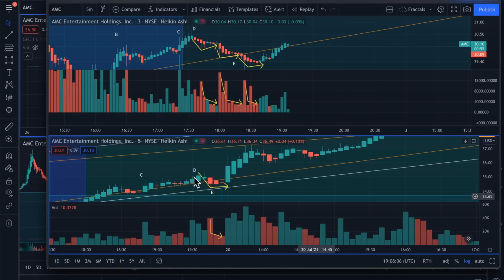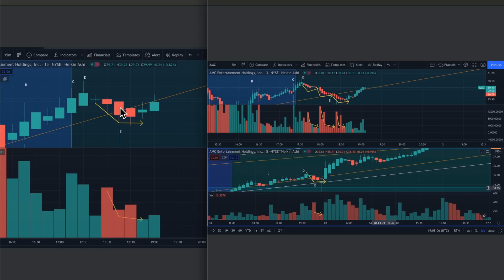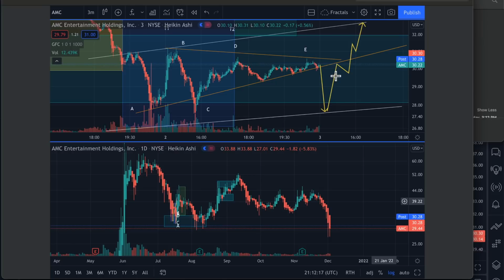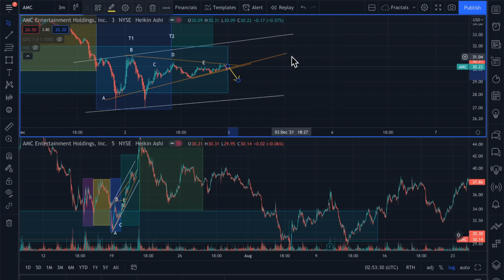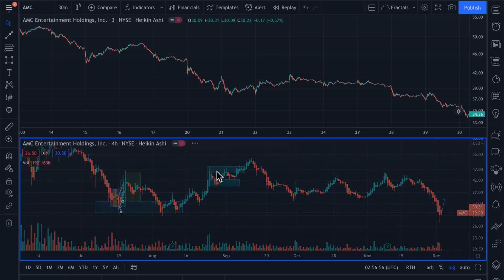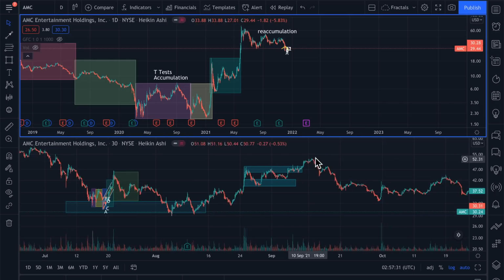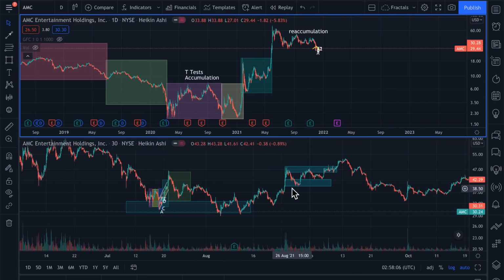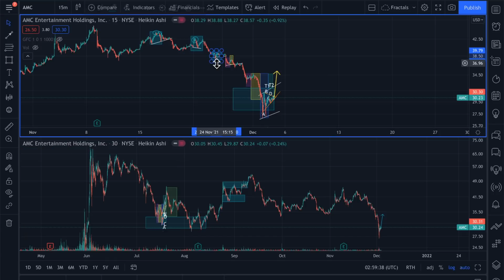AMC Update Dec 2nd: The Trenches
Hi all, thanks for stopping by. I was a bit more intense than usual, got excited by some findings today. Hope you are all healthy and well.